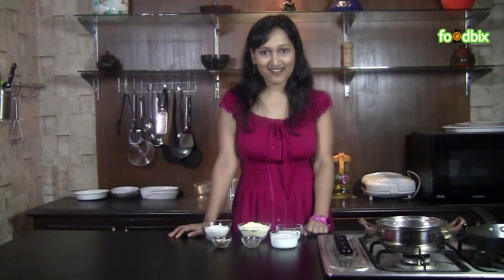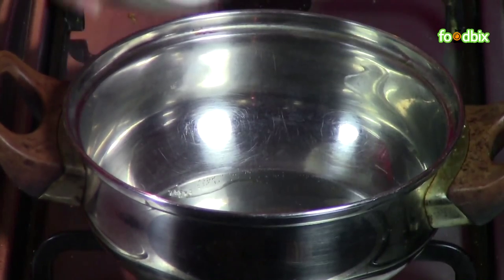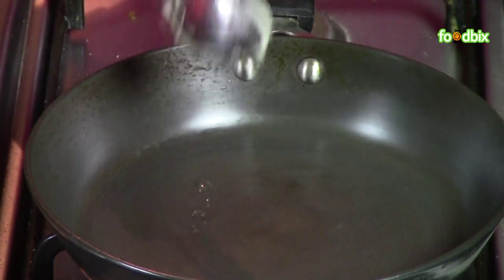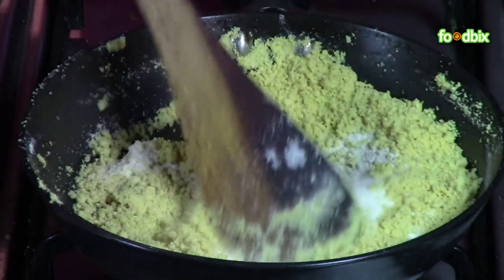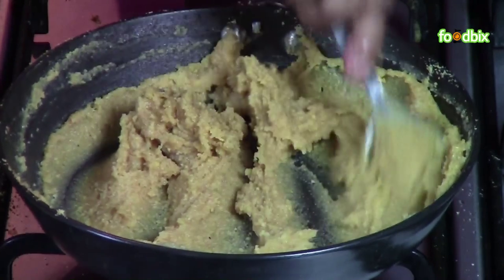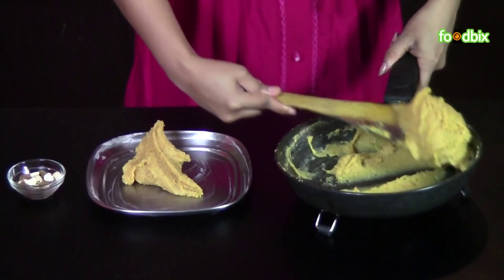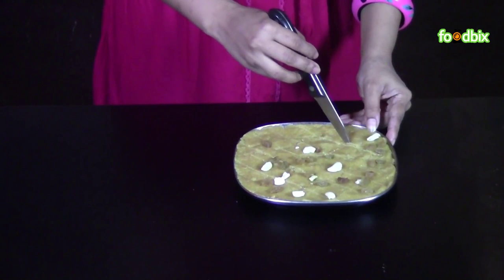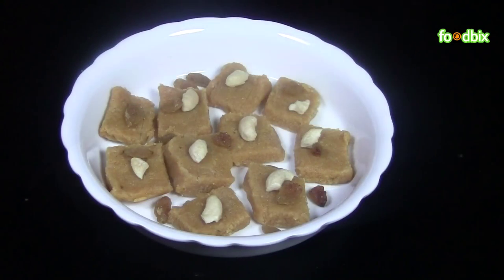Besan ki Burfi | Besan Burfi Recipe | Chickpea Fudge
Besan Barfi Recipe, Gram flour Fudge, How to make Besan ki Barfi, Diwali Mithai Recipe, Easy Besan Barfi Recipe, Besan Burfi Sweet Dish